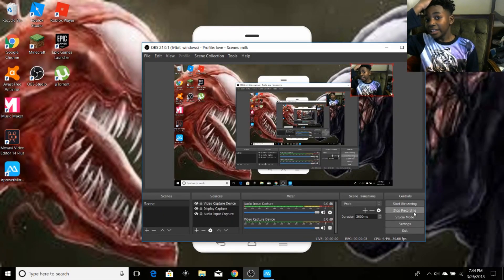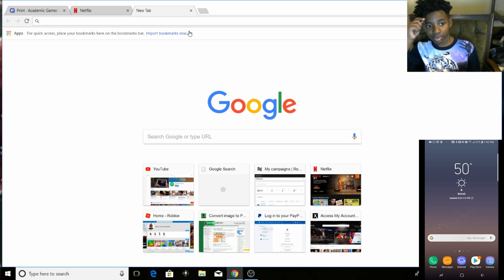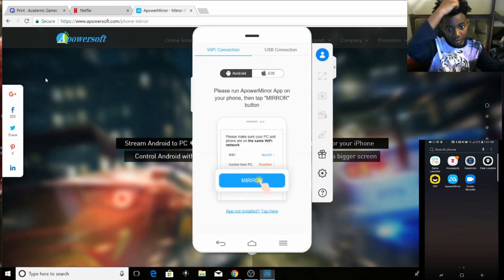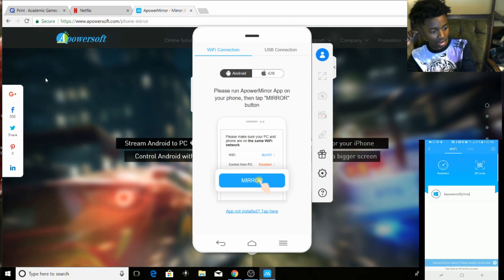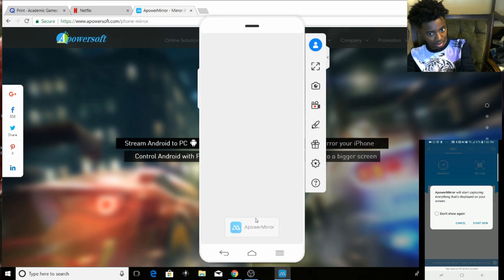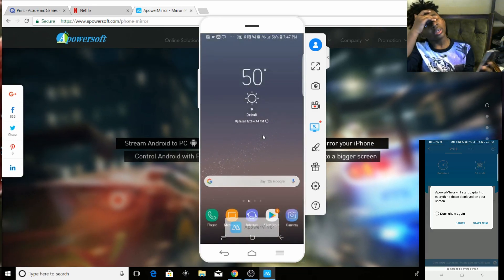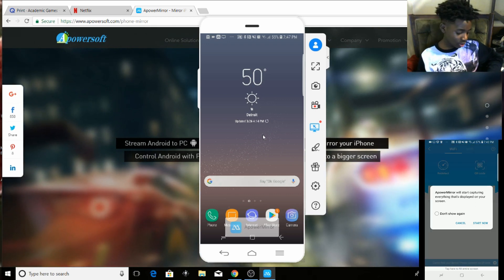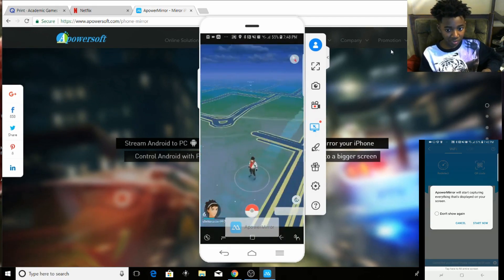How to play pokemon go on pc working update (2018)